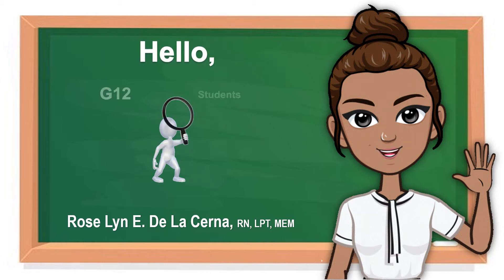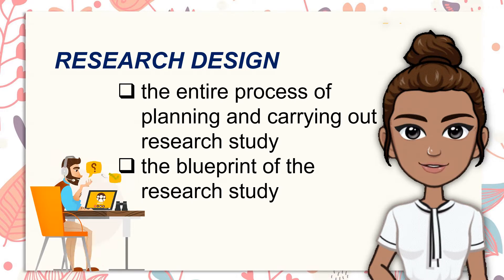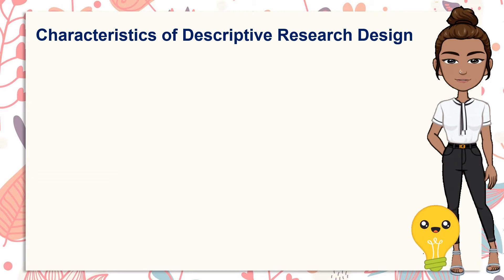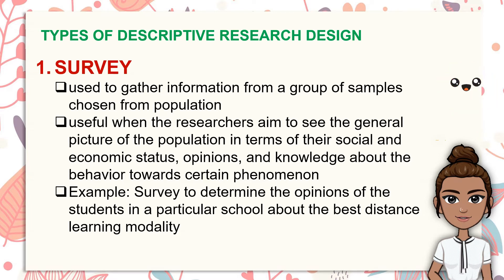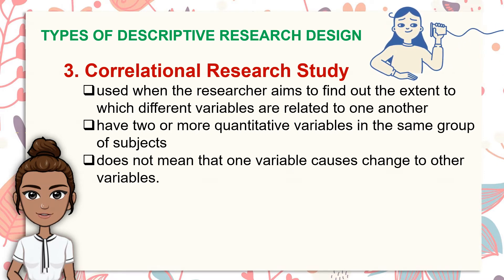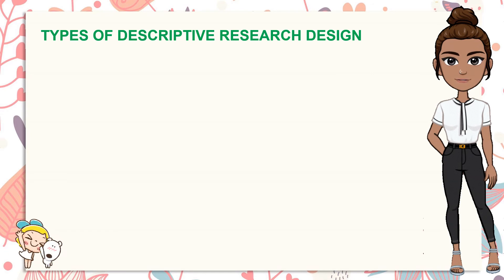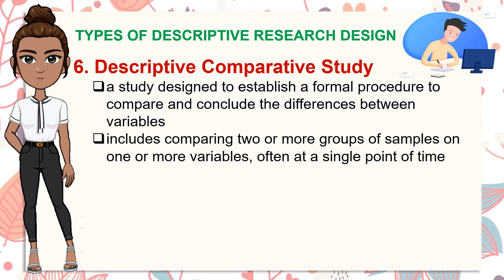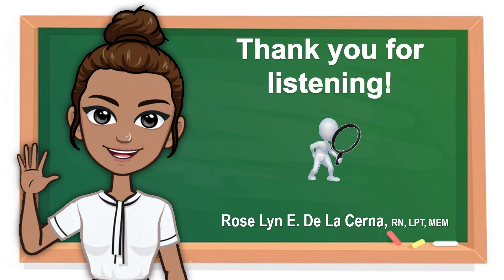PRACTICAL RESEARCH 2 - Research Designs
Research design refers to the entire process of planning and carrying out a research study (Choudhurg 2017). It is like the blueprint of your research study because it serves as the backbone of your research. Always bear in mind that a good research design produces good results for the research study. In quantitative research, you could either have a descriptive research design (also known as non-experimental research design) or experimental research design. This module focuses on the descriptive type of research design.